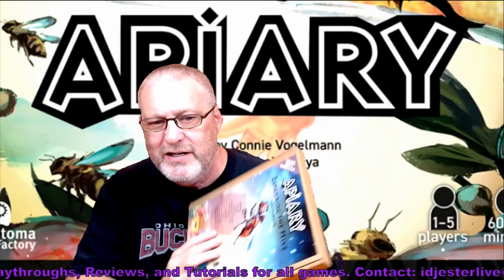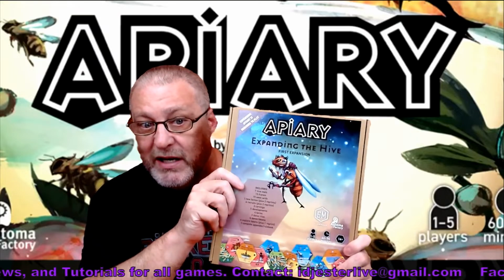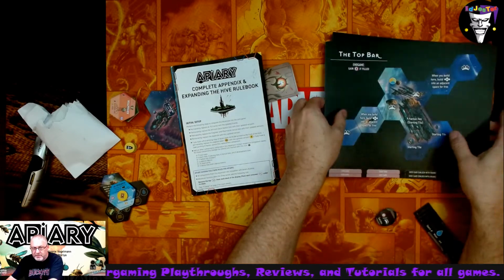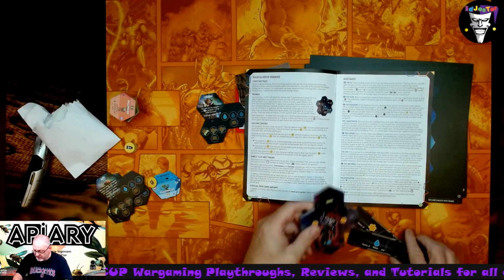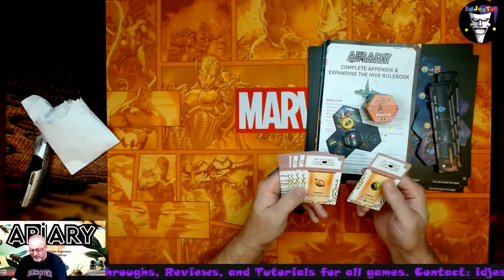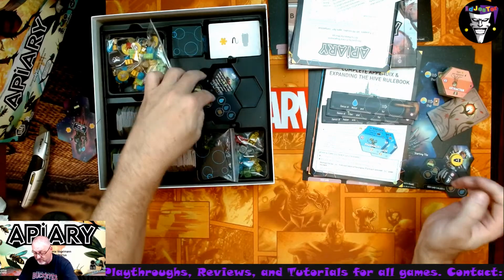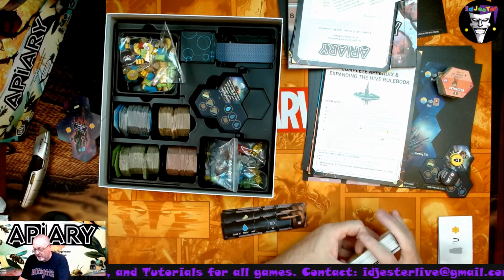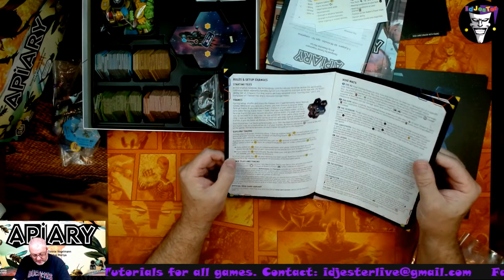Tear the Shrink Apiary Expanding the Hive Expansion By Stonemaier Games